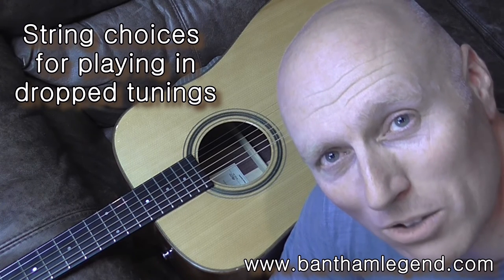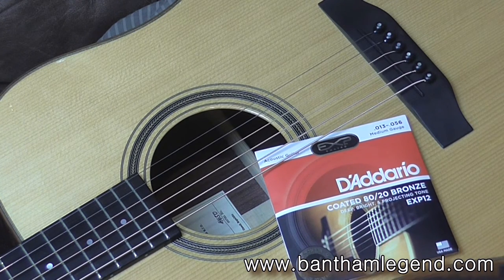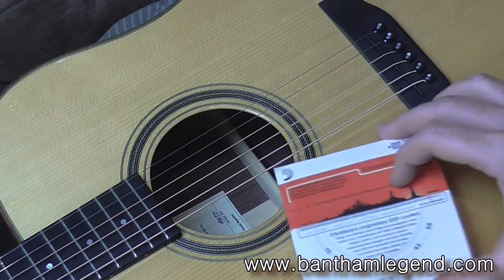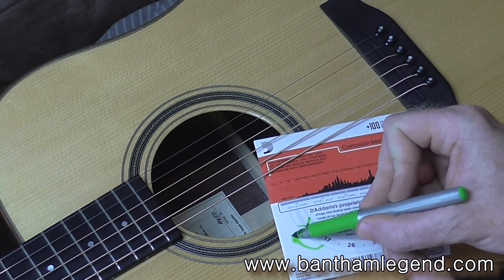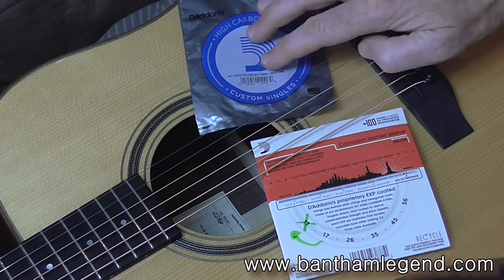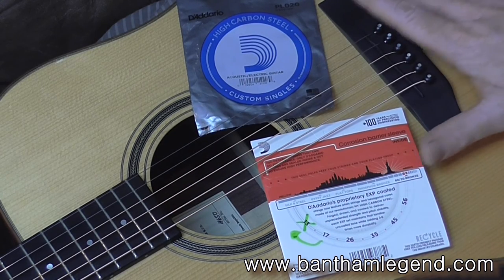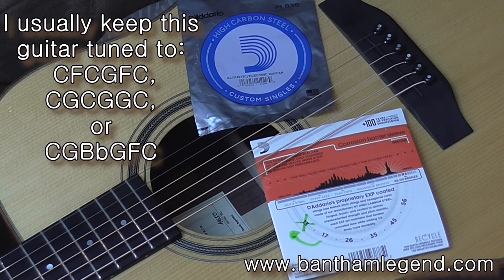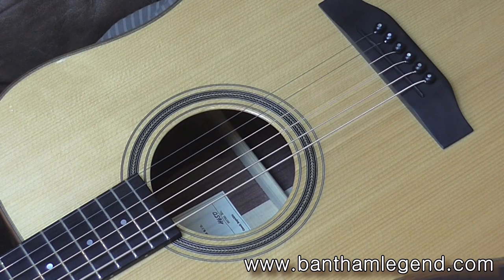Using thicker strings for dropped tunings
I am often asked what strings I use for playing in a dropped tuning such as CGCGGC, so here's the explanation of my choice :)
Pete